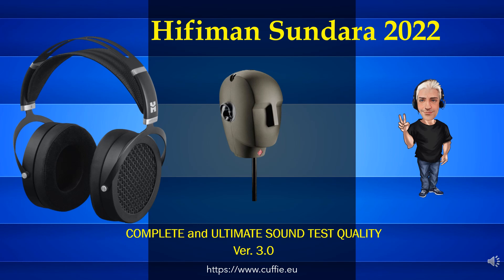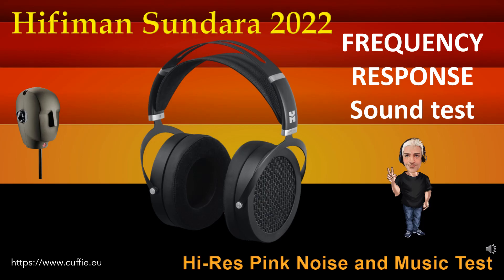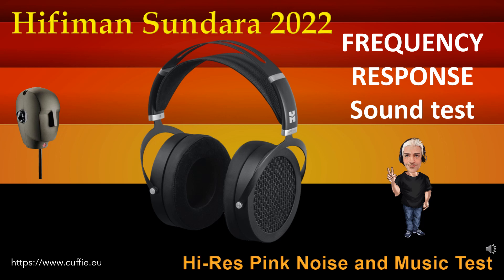HIFIMAN SUNDARA 2022 - Sound Demo, Review, Mixing, Recensione.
HIFIMAN SUNDARA 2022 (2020-Now) - Complete Ultimate Sound Test Quality of Headphones. Review, for Mixing, Sound Demo, Frequency Response, Recensione.
Since the first months of 2020, they represent the most recent production, containing the latest updates of 2020 and the sound quality and comfort optimizations made by HIFIMAN.

00:00 INTRO
01:12 TEST FREQUENCY RESPONSE WITH PINK NOISE
03:11 TEST FREQUENCY RESPONSE WITH MUSIC
05:53 INTRO DIRAC IMPULSE
06:41 TEST DIRAC IMPULSE
07:53 TEST NUMERICAL EVALUATIONS